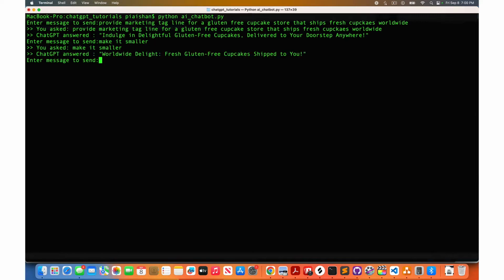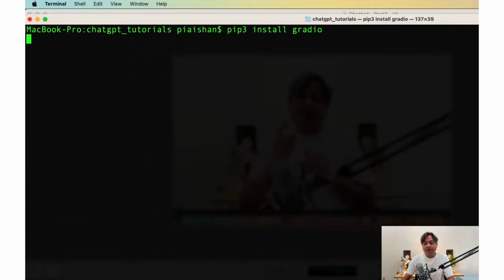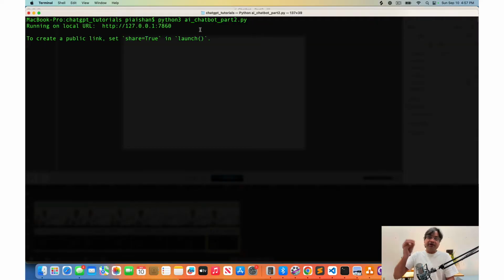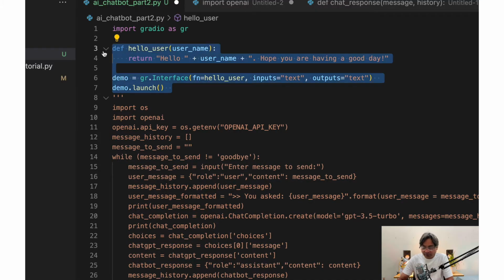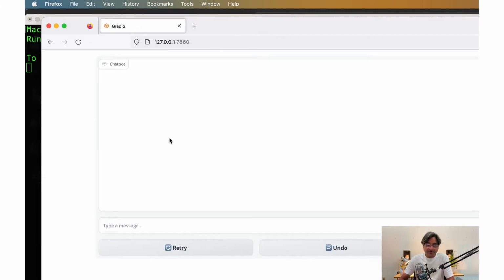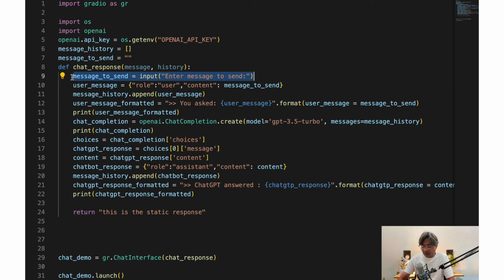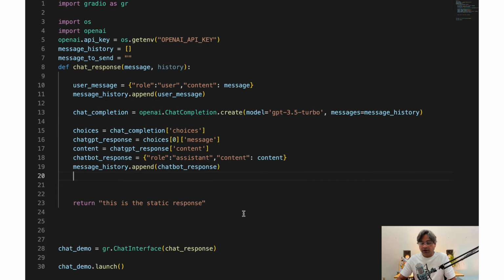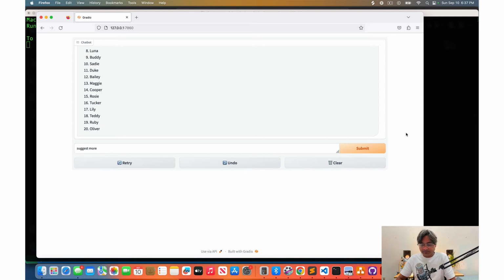How to create chatbot UI in python [for beginners] (2023 tutorial)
Part 2: Step by step instructions to build AI Chatbot in Python using OpenAI APIs. Learn how to p make a UI for chatbot using Gradio